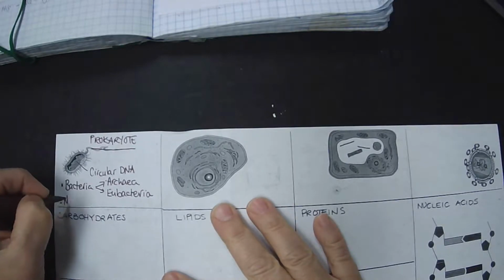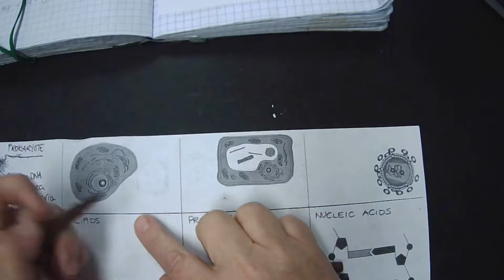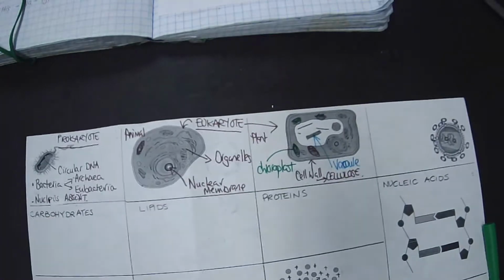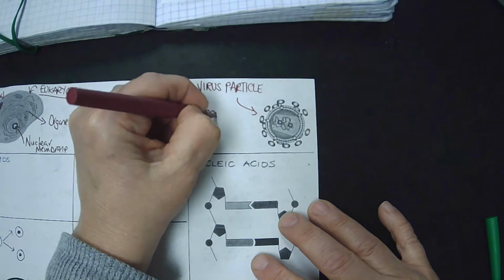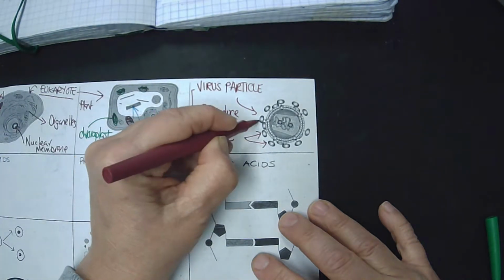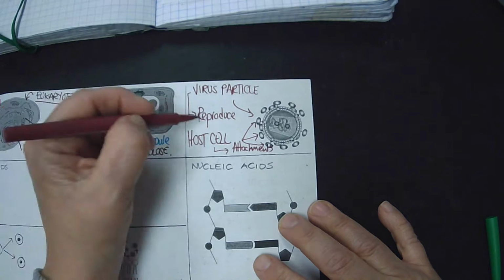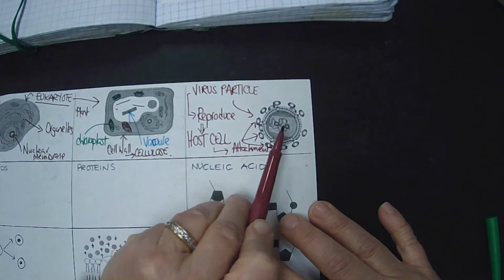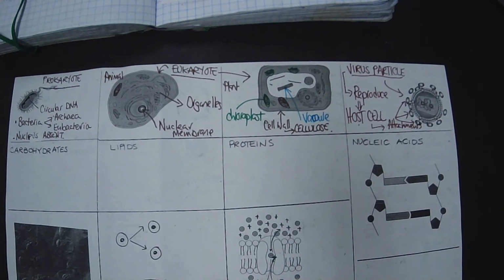Review Part 4